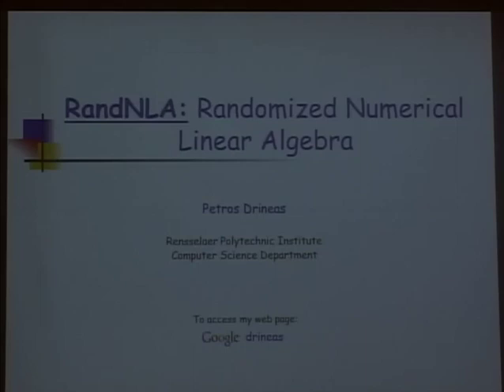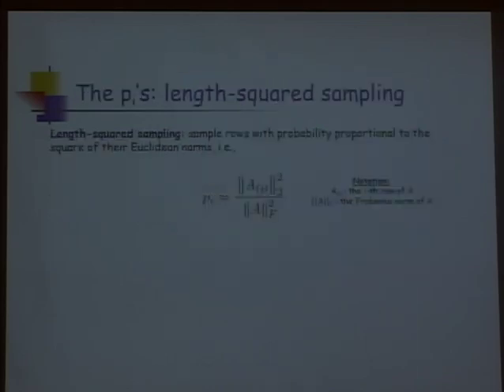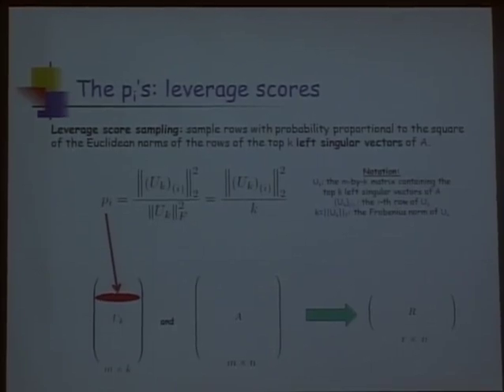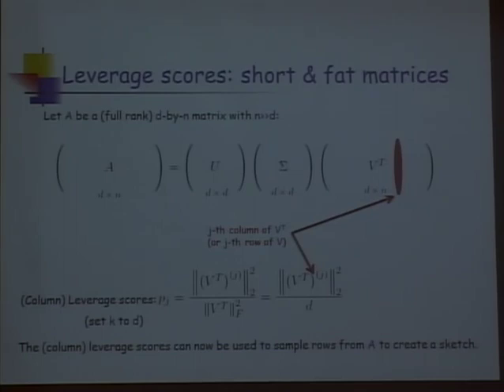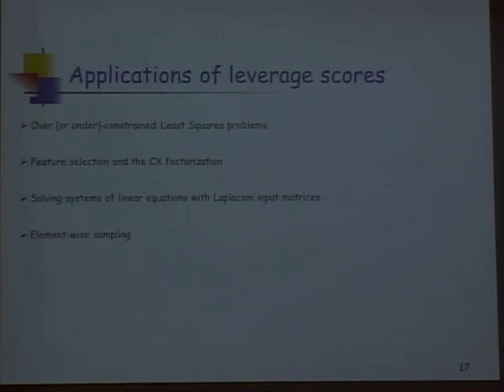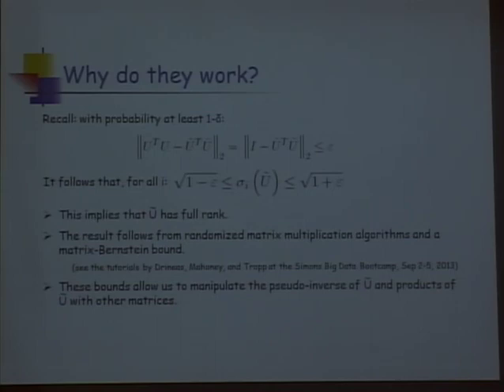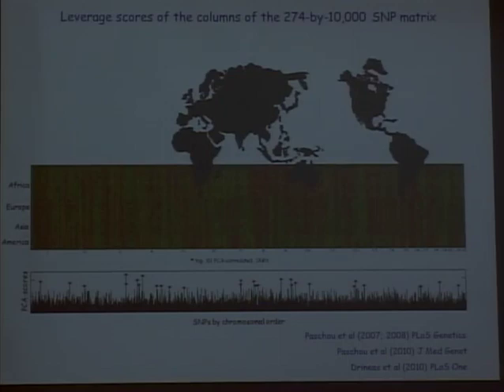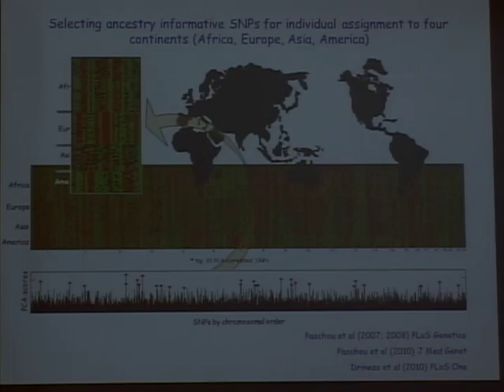Randomized Numerical Linear Algebra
Petros Drineas, Rensselaer Polytechnic Institute
Succinct Data Representations and Applications
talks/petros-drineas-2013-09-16